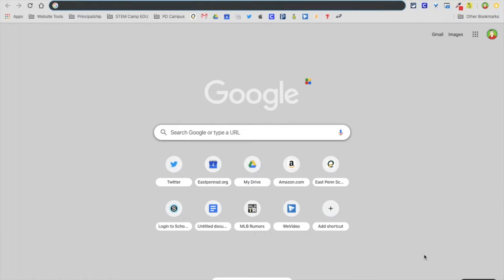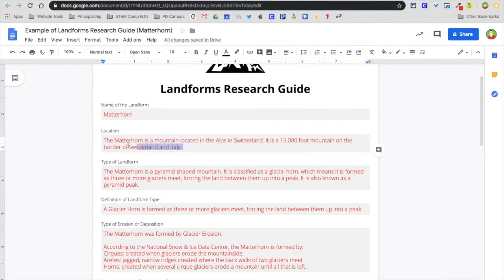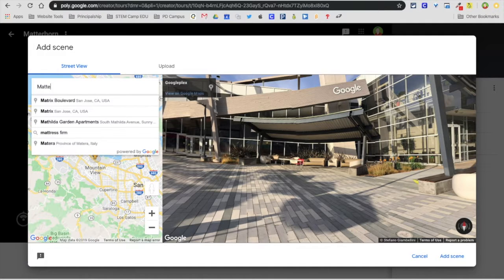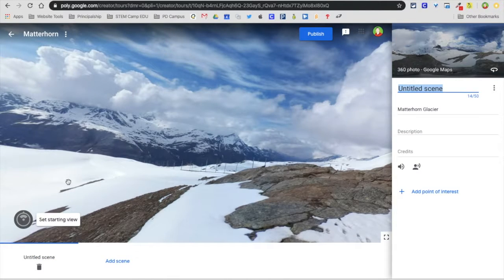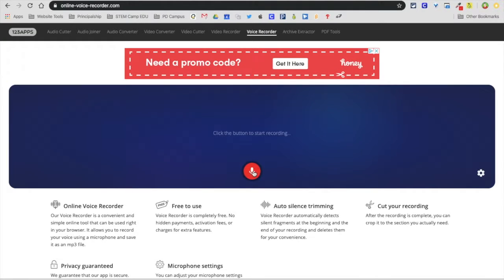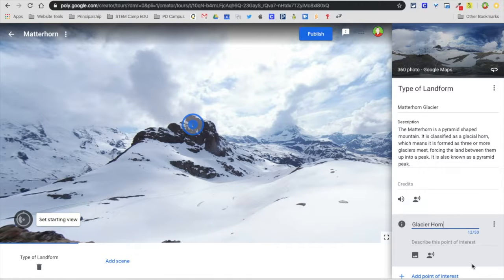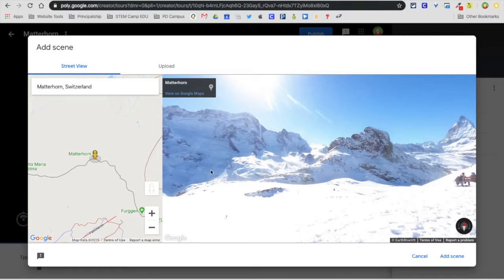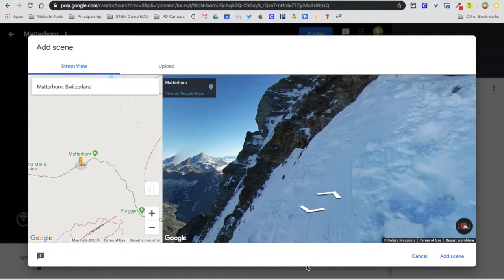Google VR Tour Creator (Matterhorn Example)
Just a quick tutorial on how to use Google VR Tour Creator. How to add a description, interest points, images, audio, and scenes.